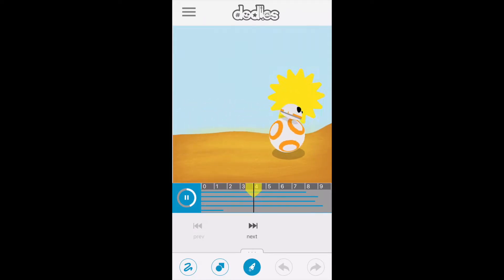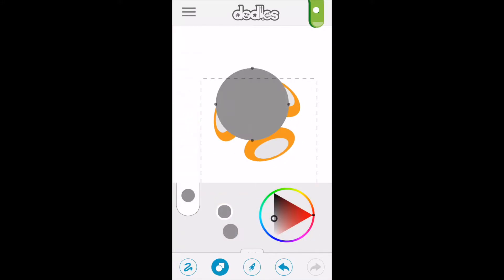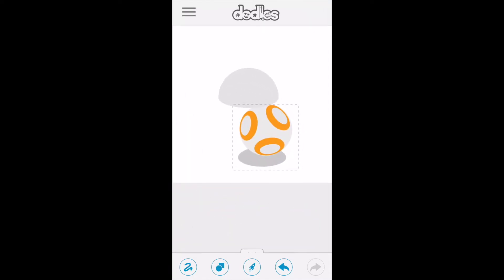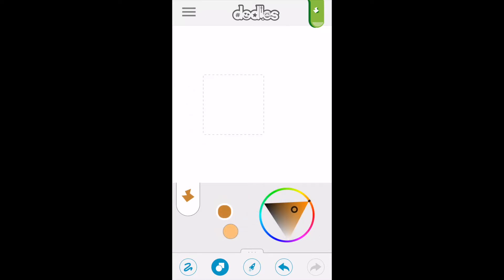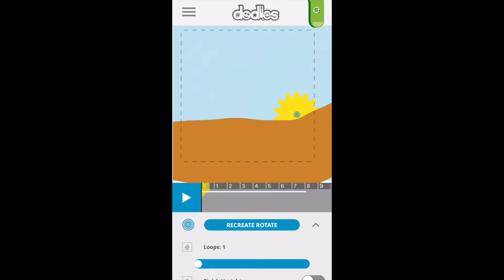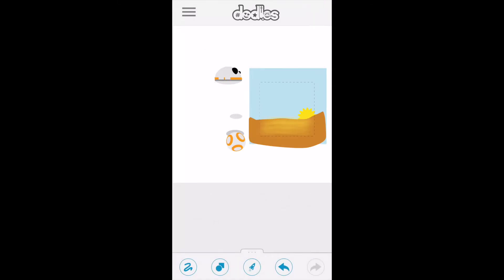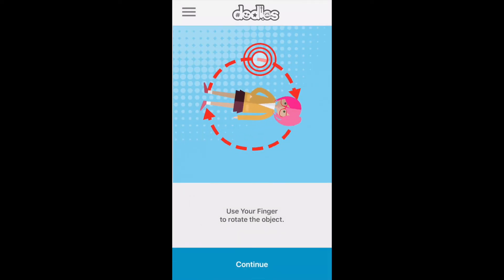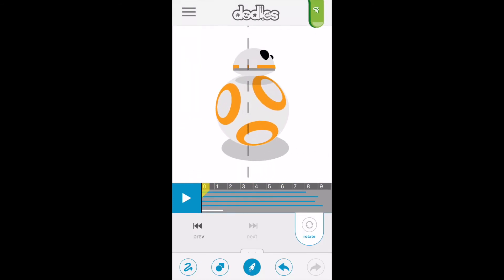How to Animate BB8 in dodles iPhone App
This is a brief tutorial on how I used dodles from my iphone to design a BB-8 GIF animation from scratch.

This video covers using the shape and brush tools, grouping & ungrouping, managing layers, animation movement and nested movements, including rotation.

This is fan art, and dodles has no rights to the sample of Star Wars music or characters, of course.